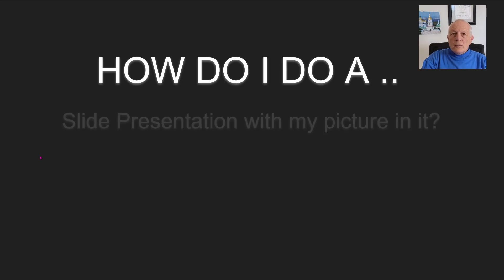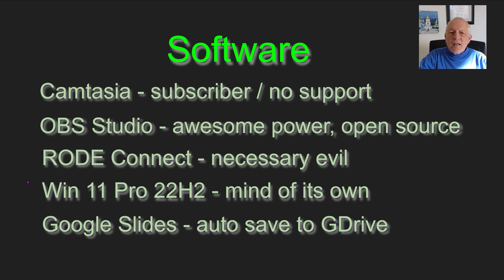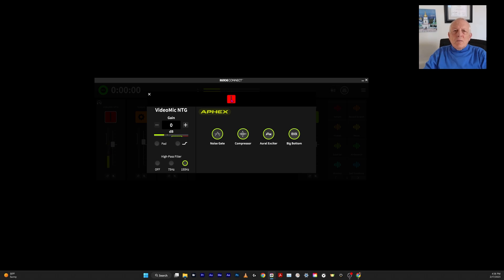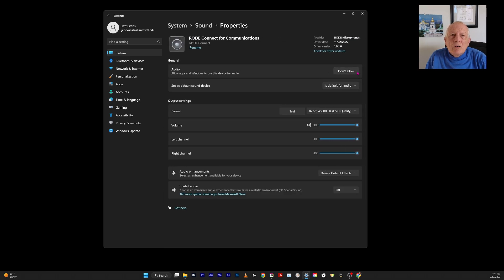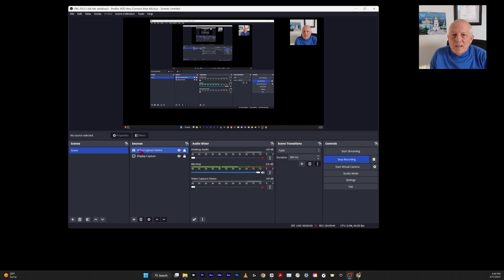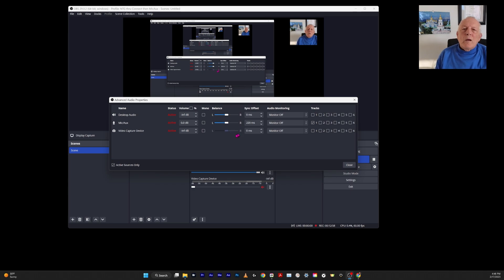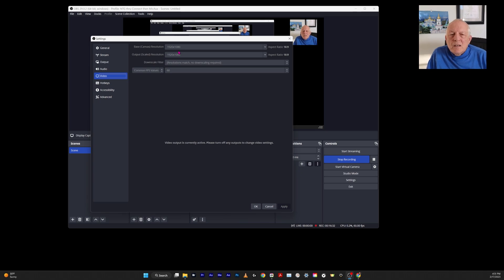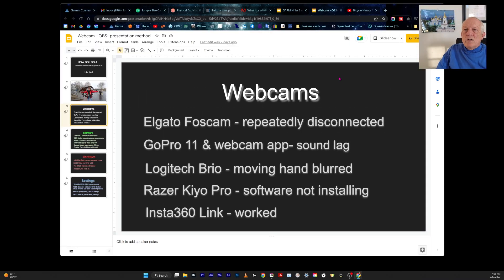HOW TO Slide Presentation OBS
2023 Top Webcams, software & hardware evaluated and reviewed. OBS Studio settings step by step made easy.  Google Slides vs. LibreOffice vs OpenOffice.  Insta360 Link vs Elgato Foscam vs GoPro 11 vs Logitech Brio vs Razer Kiyo Pro. Camtasia no pass. RODE Connect. RODE VidoeMic NTG USB.